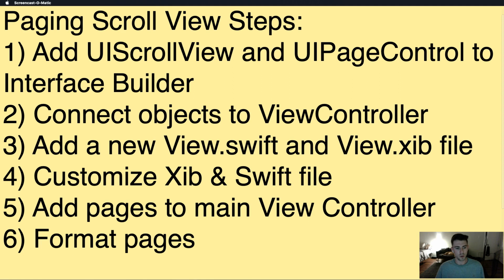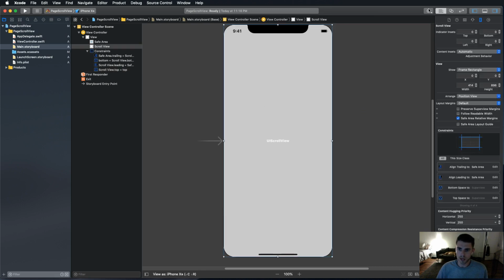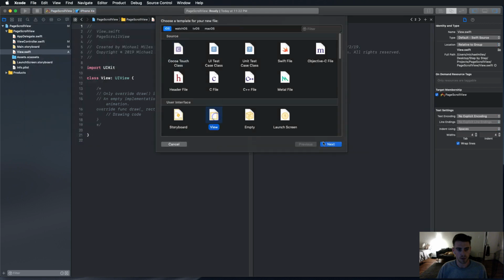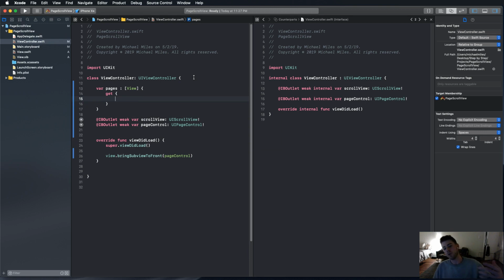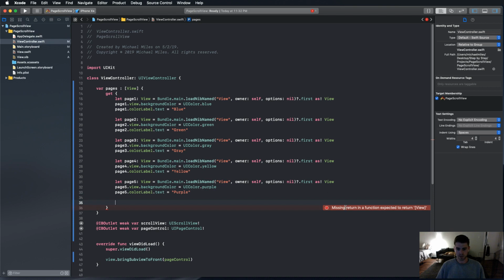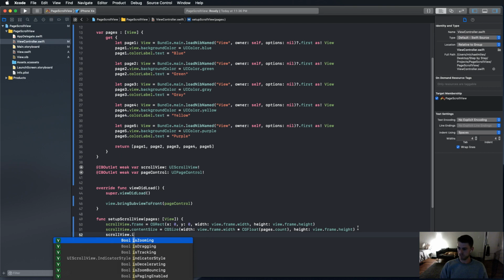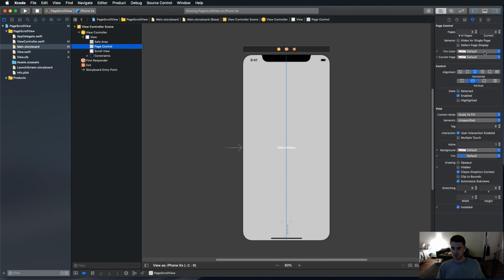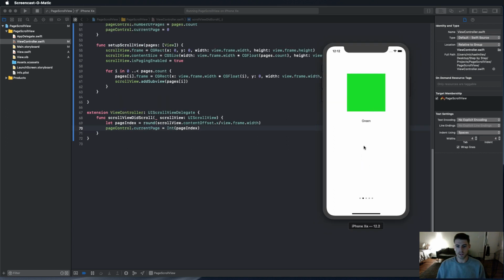Paging Scroll View in 6 Steps - Swift 5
In this video, I go over adding a scroll view with pages.  Very useful for tutorial slideshows and anything else you need a bunch of slides/pages for! Here are the steps:
1) Add UIScrollView and UIPageControl to Interface Builder
2) Connect objects to ViewController
3) Add a new View.swift and View.xib file
4) Customize Xib & Swift file
5) Add pages to main View Controller
6) Format pages